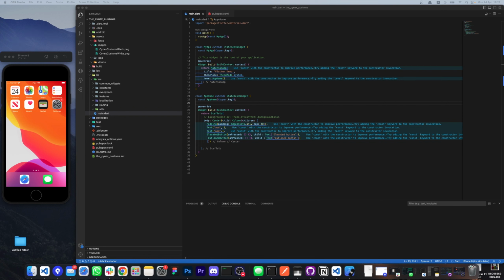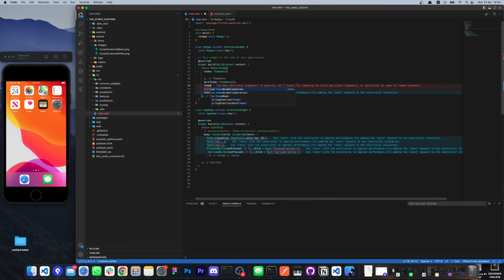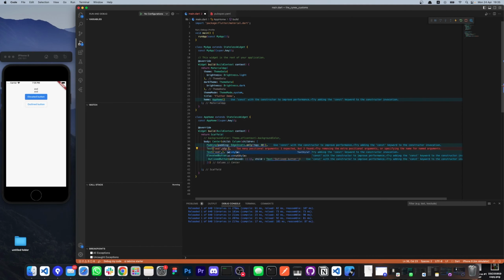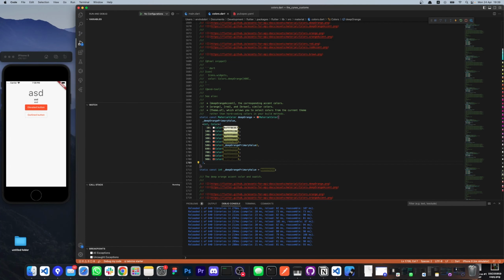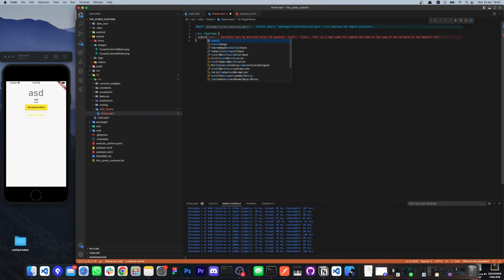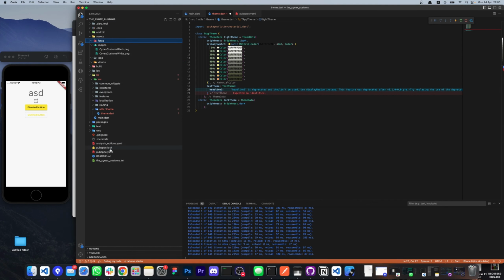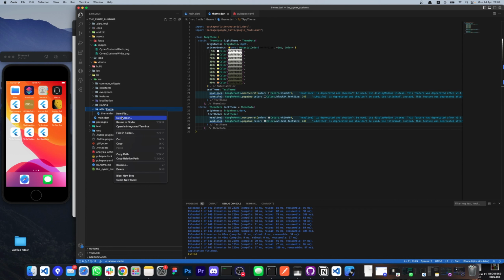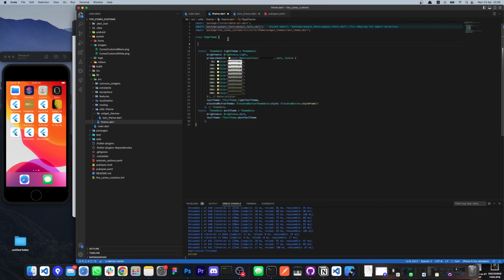How to setup custom themes flutter - complete e commerce app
In this tutorial, we will learn how to setup or create light and dark flutter theme and a custom theme in flutter 2023.
We will learn to setup default flutter theme for light and dark modes. After default theme setup, will learn the use of color Swatches in Flutter and create custom Color Swatch.
Afterwards we will create custom Theme for both light and dark modes in flutter.